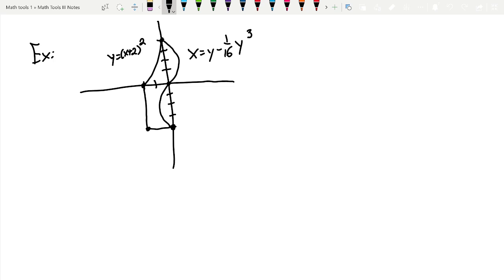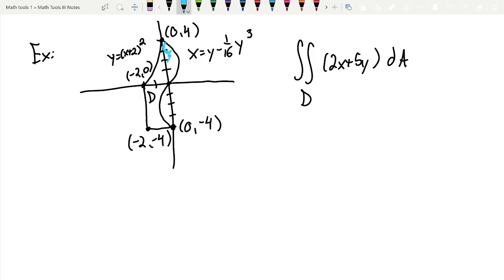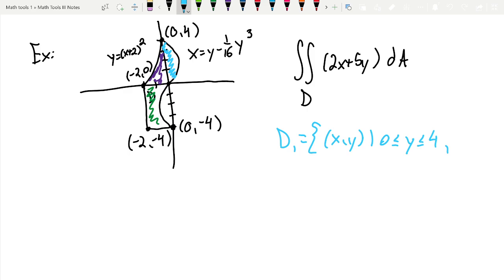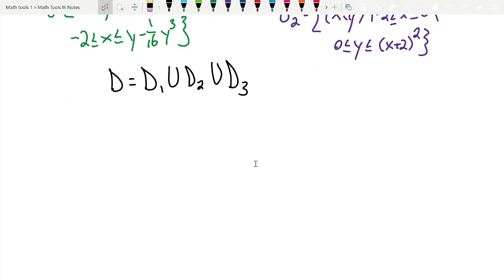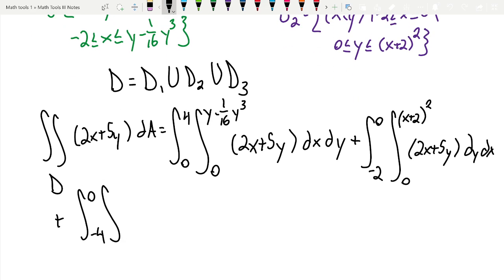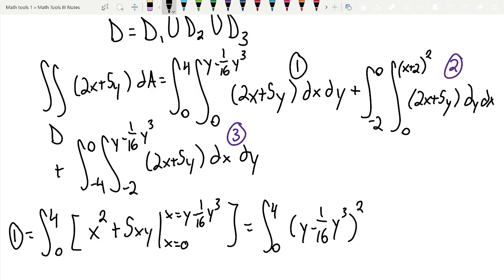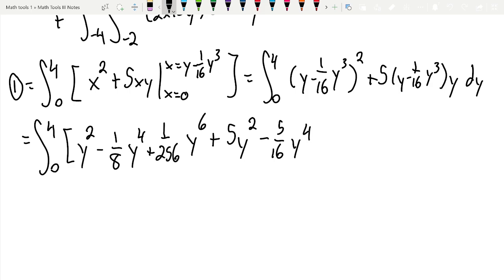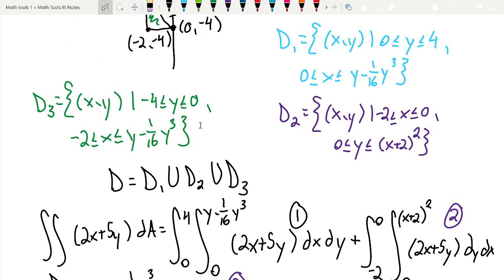32 Tricky Regions